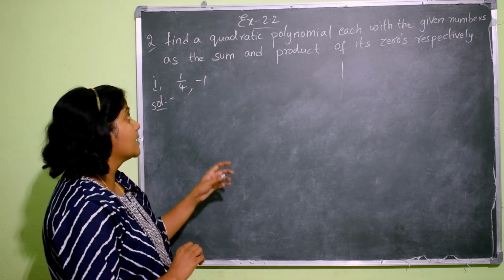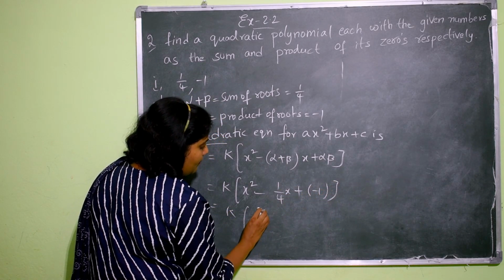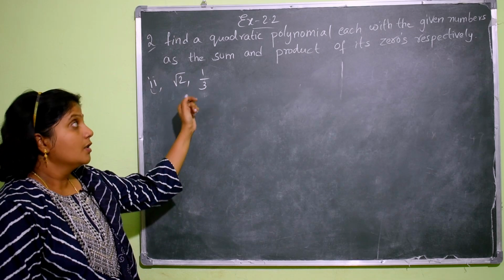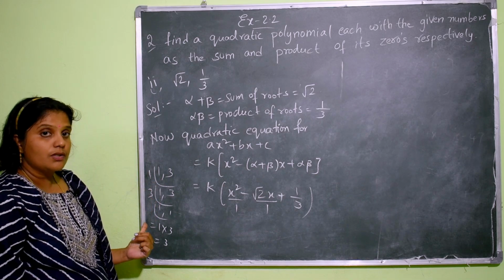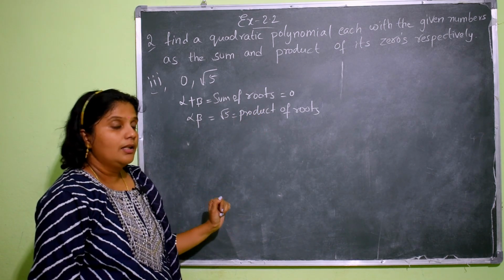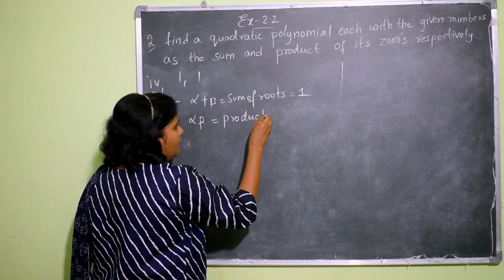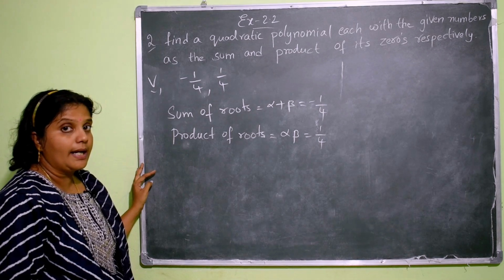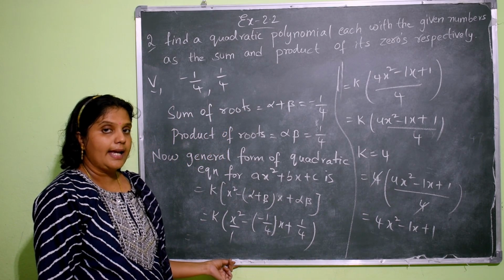Polynomial exercise 2.2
Listen carefully... you will learn how to find a quadratic polynomial with given numbers as the sum and product of its zeroes respectively.